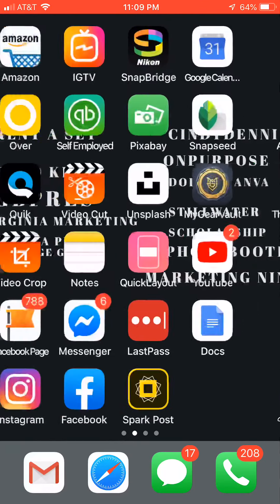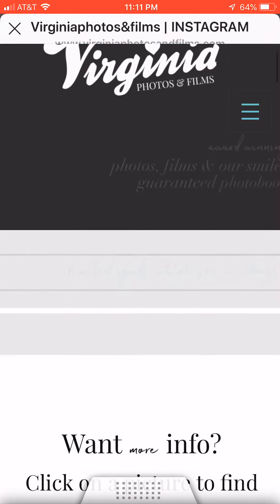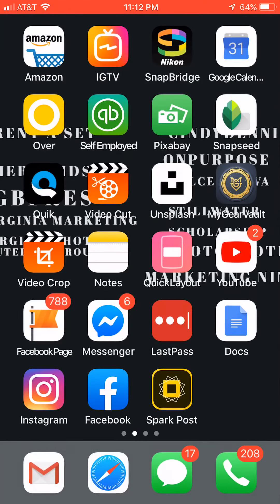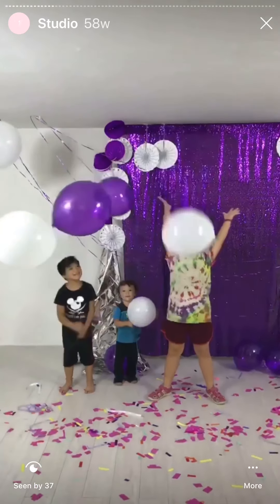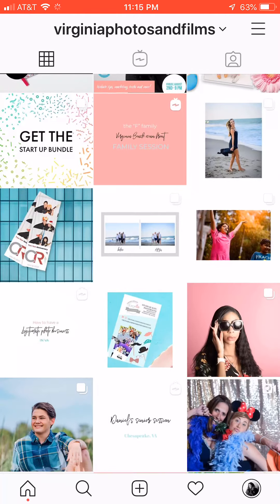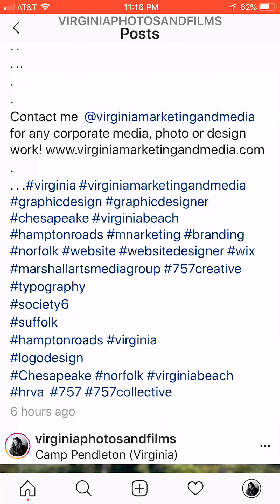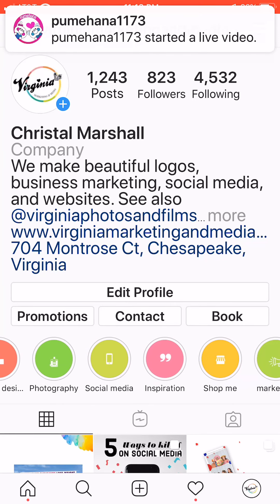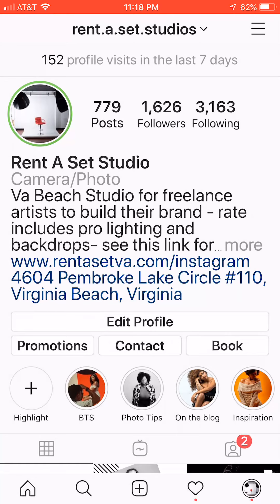My favorite instagram secrets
Need help making the perfect Instagram feed?

Not understanding how to use Instagram effectively to sell your product or service?
Not understanding stories or how to have people find you?

@virginiaphotosandfilms social media guru is here to show you some of her favorite tricks! .